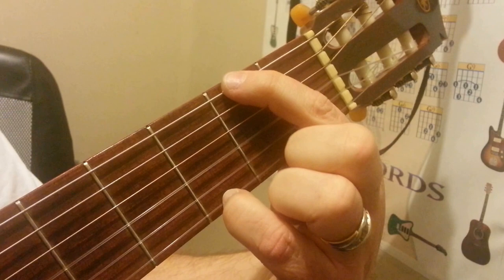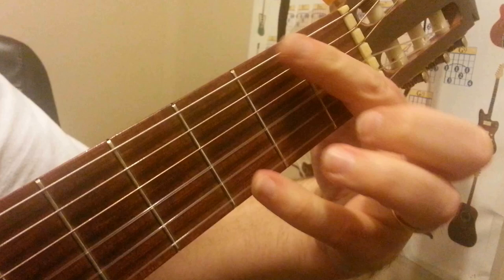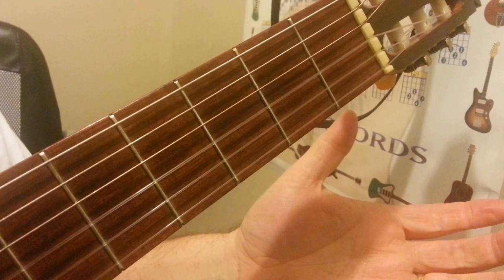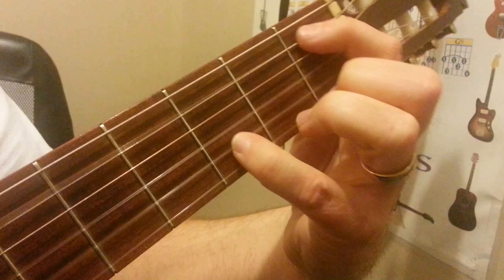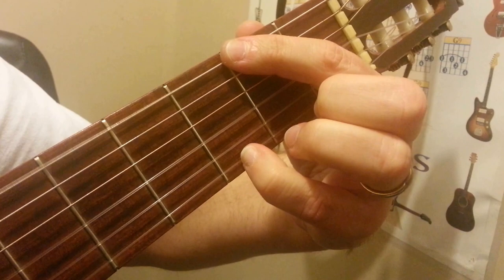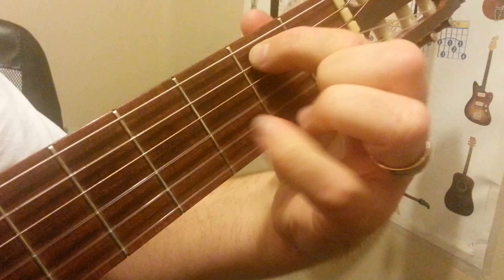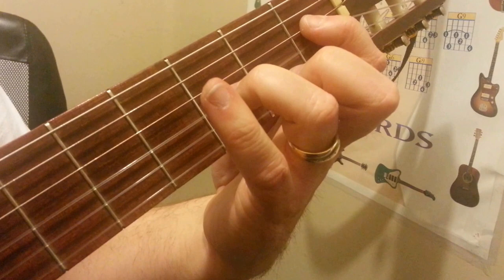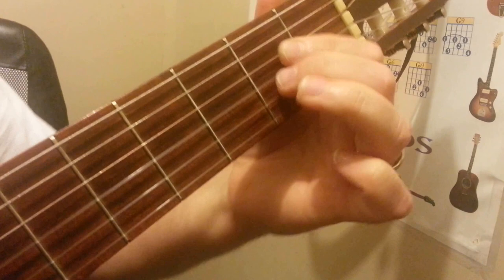Wesley Crider teaches a Jerry Reed Counterpoint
My buddy and guitar teacher Wesley Crider explains a favorite Jerry Reed Counterpoint lick. This lick was also used in The hit tune Glenn Campbell's "Southern Nights".
Enjoy this free mini-lesson from the master.